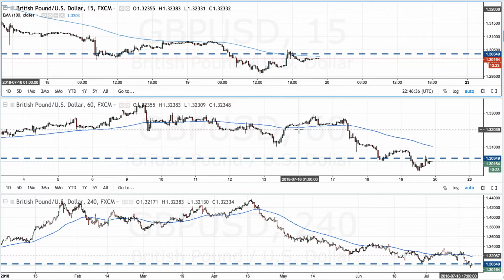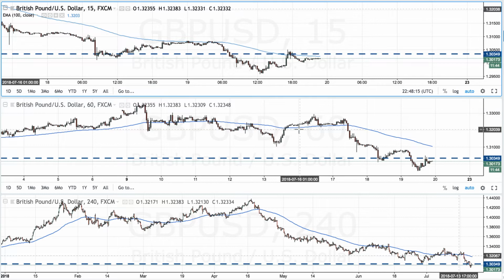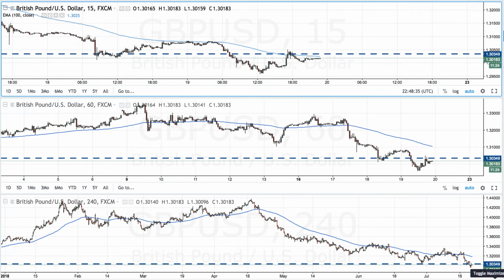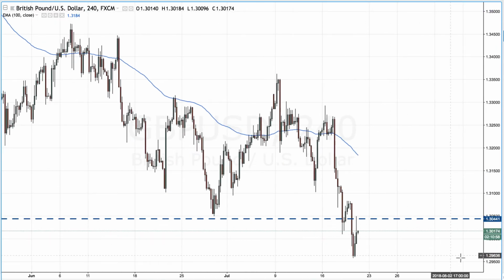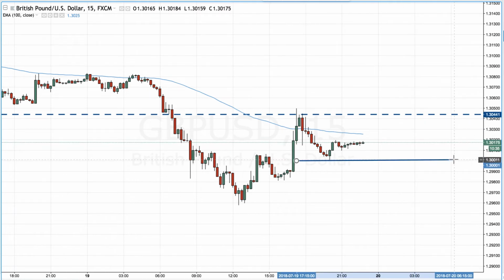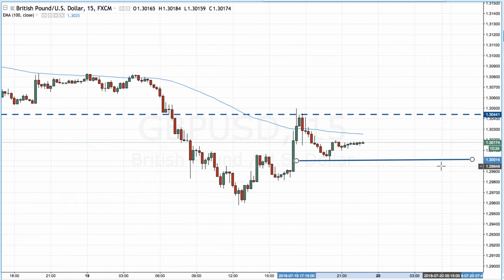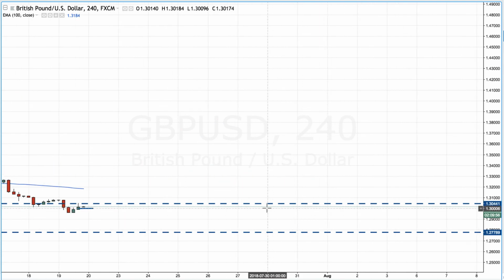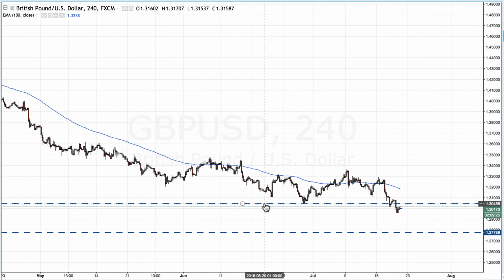Morning Majors 20 July 2018